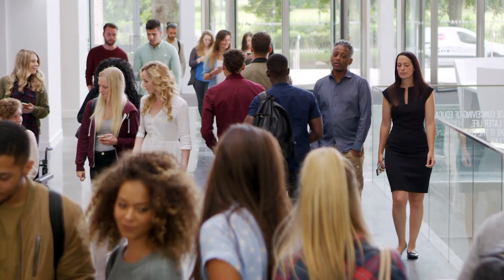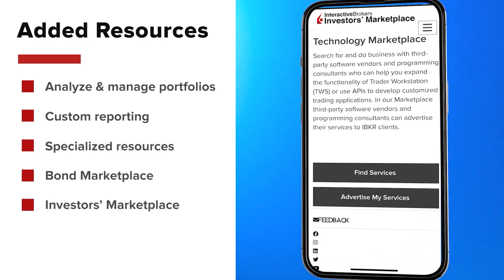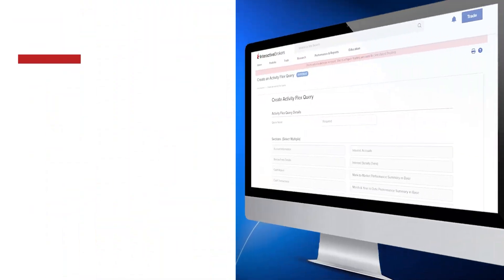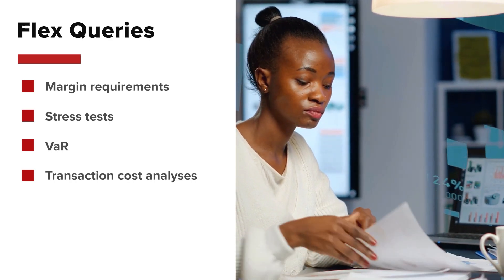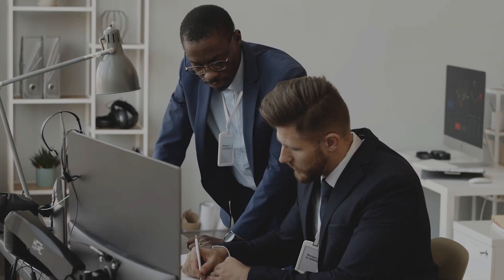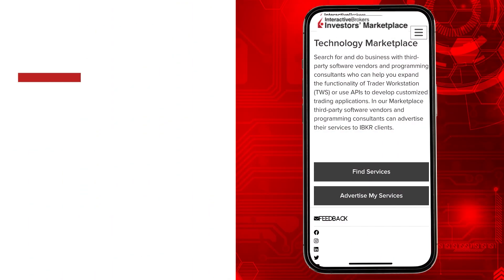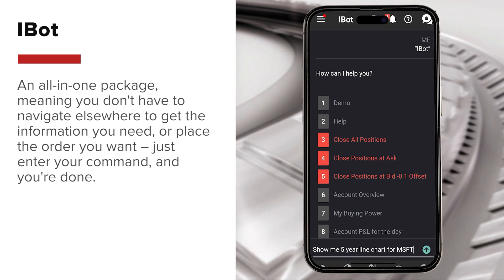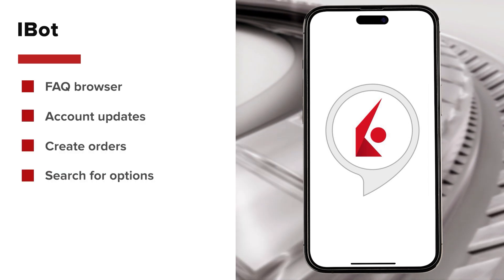Resource Catalogue - Analytics, Reports, Marketplaces, and More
The IBKR Student Trading Lab (STL) not only offers an extensive toolkit to complement fundamental, technical, and computational college classroom curricula, but also provides critical tools that can help educators and students analyze and manage their portfolios, perform custom reporting, as well as access specialized tools and services such as IBKR GlobalAnalyst, the Bond Marketplace, and Investors’ Marketplace.